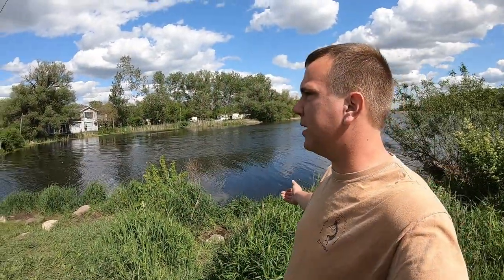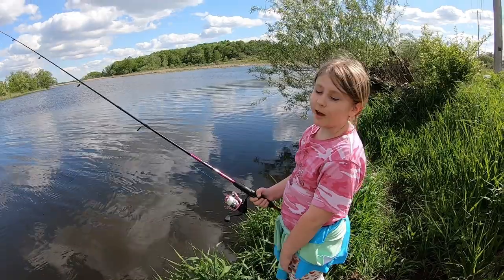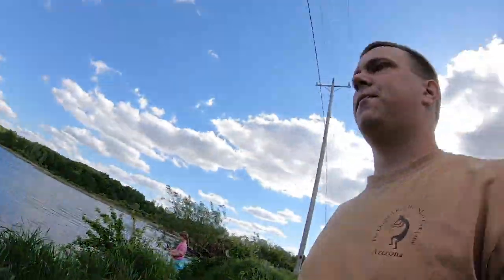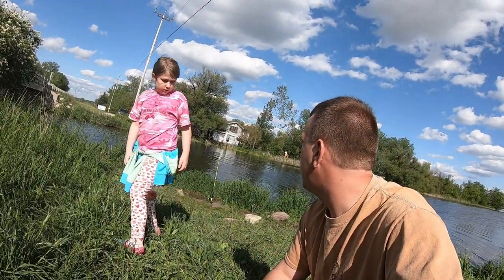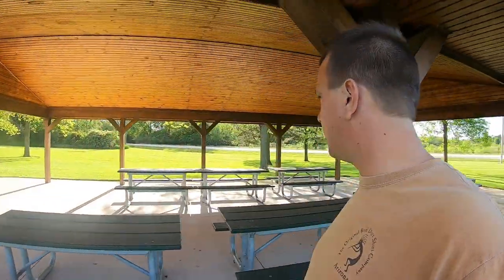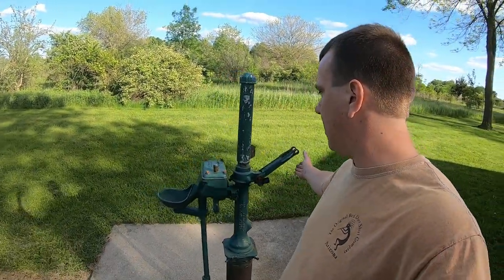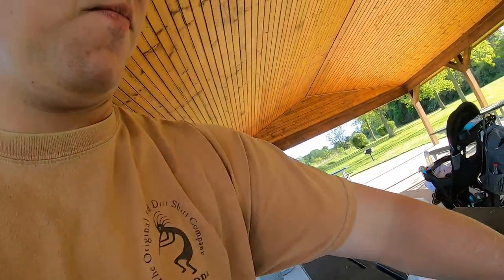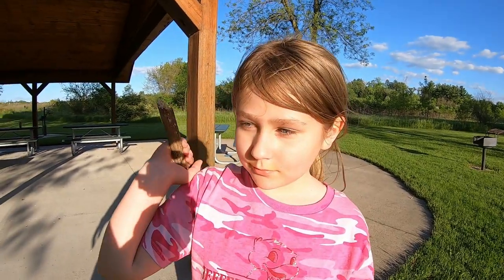Rome Pond (Fishing & Lunch/Dinner)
We took a day trip to Rome Pond in Wisconsin to try some fishing!  We did not have much luck but we had a good lunch/dinner.